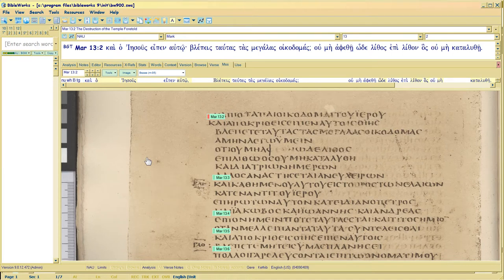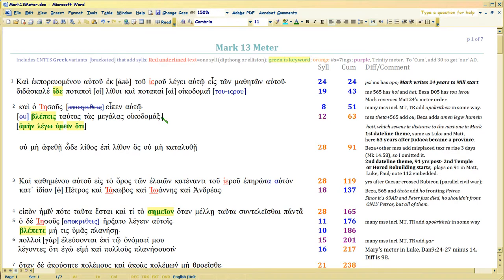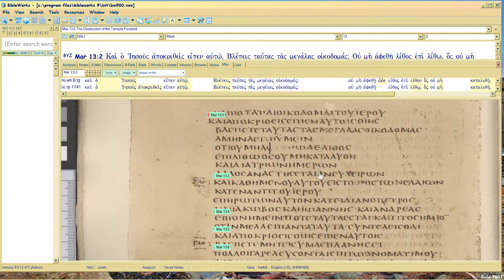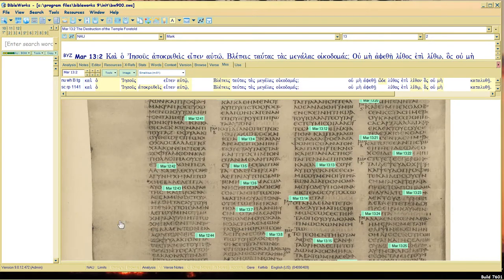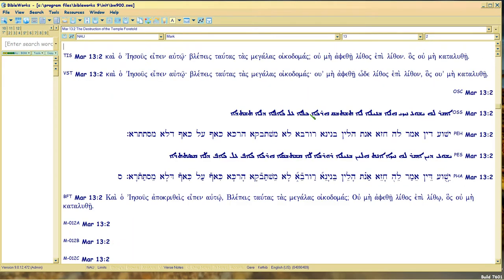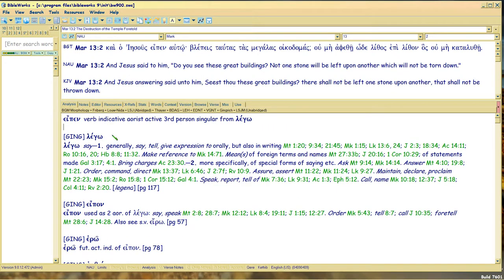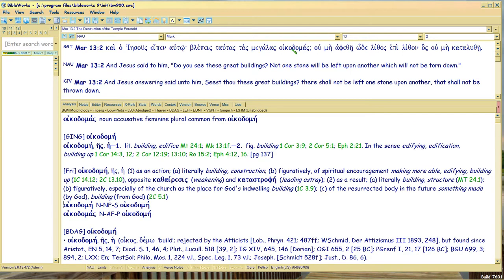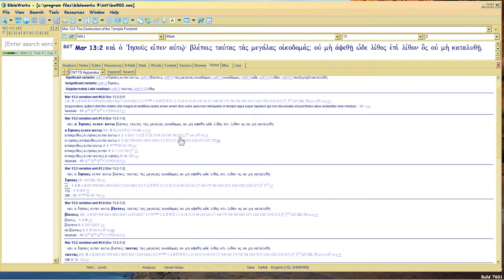How Mark13 tags Matt24 and Luke 21, p4a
Watch in 1080p.  Smoking gun proof in Beza (M-05, D) ms that amen legw humin should be in Mark 13:2, plus shoutout to scholars, monks, plug for my fav Bible software, Bibleworks.

Syllable counting helps prove which 'variants' are likely Mark's own words. Vital to interp, as well as textual criticism.

Mark 13 subseries demos how we know interp against Trump true, still; but now, via proof that Mark 13 tags its earlier sister passages in Matthew 24 and Luke 21, respectively.

It's more technical, because Mark's gospel text has a lot of what are called 'variants', where one copy of what he wrote, differs from another.  So first I have to show you how to SEE what MARK wrote versus an errant copy.  This is the biggest reason to use syllable counts, to verify Bible text.

Since the Bible writers play on each others' syllable counts, it's not too hard to know what are the writers' own syllable counts.

Aha.

Mark meter videos before Mark 13, are . The text is revised post-video, so check that forum for the latest versions and discussion.

Amen Legw humin worksheet (which Mark tags in Matthew):
. You can change them in column A, see whether the sevening or three-ing works, using Custom Views in Excel. I will be changing it, as I just learned the new total is 3213, not 3220, so subtract 7 from the amen legw humin totals AFTER 2000.

THEME and outline for all three chapters based on Matt24:3, disciples' question keywords: sign, 'you' (real Christ), 'appearing'.  Christ answers thesauretically (i.e., Numbers 6, He appears to you via His Word).

Peter tags Paul's meter, or just download the Word doc showing how Peter does it.

How Paul uses meter to prophecy fall of W. Rome, . Doc links are in those vid descs.  Extensive external independent links there to actual history, so you can see Paul's wit, will help here too in seeing Matt/Luke,

That thread has all the other parsing I did on Luke as well, but the Luke21meter is separate.

Latest Matt24-25 version still , though am revising it again.

Frankforum thread on Matt24 . You NEVER need give real email (address is not verified) nor ANY ID at all.  Anonymity is protected. No ads, slurping, tracking, and whatever cookie is on your machine, is ONLY there.

Just watch in order 'couch mode' starting there.

Psalm90 vids First video there has a doc you can download to test ANY Bible passage for meter.  So far I've found 30 characteristics, so a really good 'fingerprint' can be had.

Daniel 9 docs and vids . Worth your time to see how sophisticated Daniel 9 is, esp in the doc's Footnote E

The 1050 structure in Genesis 1 meter is actually a pan-Bible structure, and all the Bible dates are hubbed to it.  Time Map of these

Also see Sanhedrin97-99 in the Talmud.  Online Talmuds are somewhat few, but my favorite is . It's searchable.